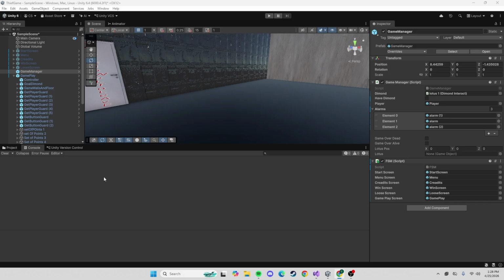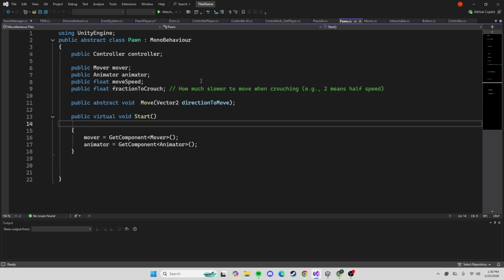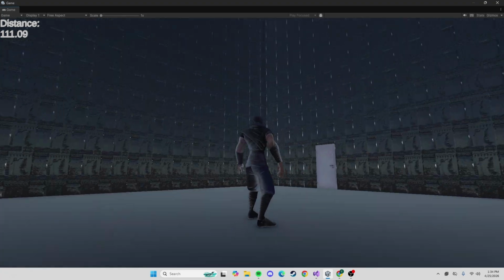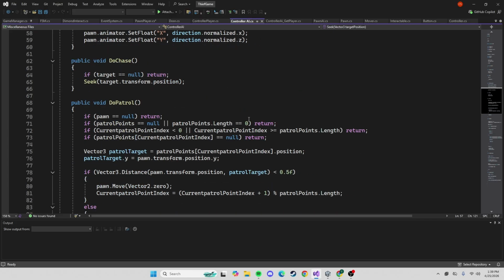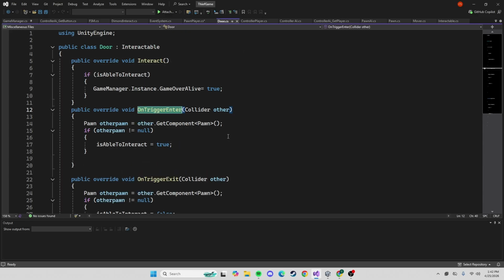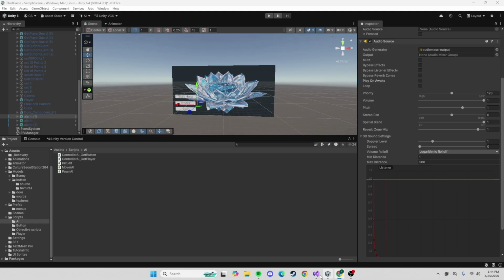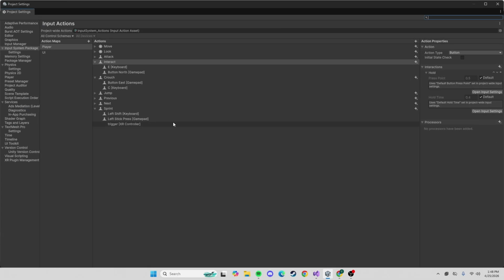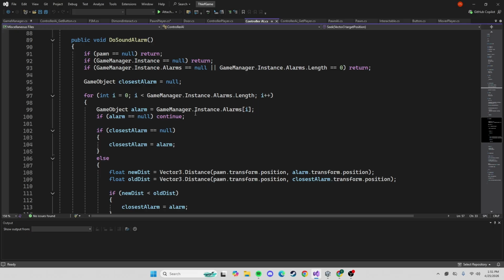Video Project 6